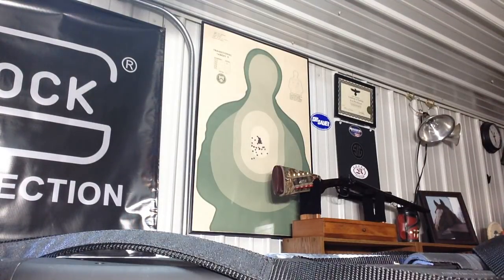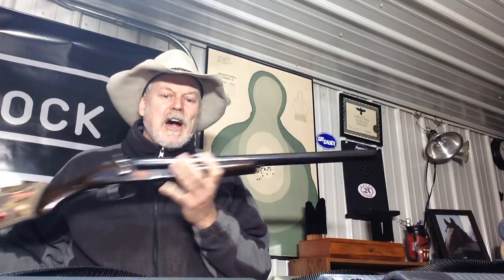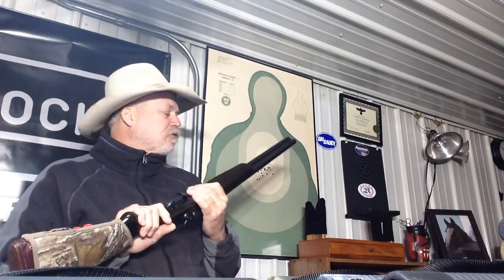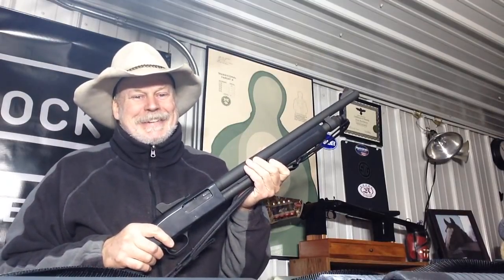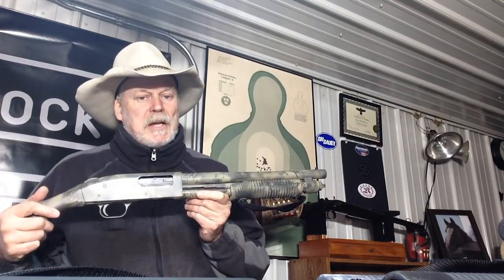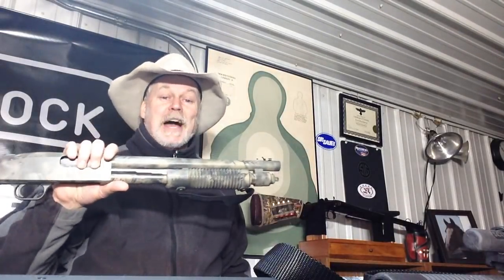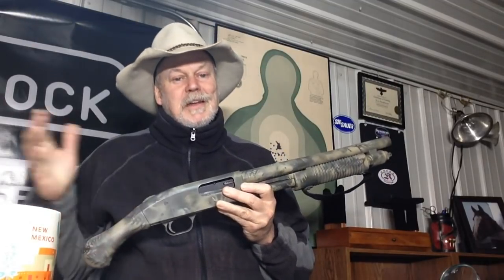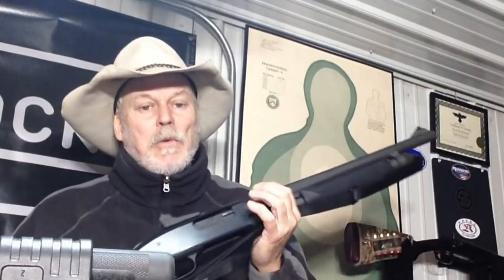Mossberg Shockwave and 590A1 Shotgun System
Part 2 in our Series, Your System, The most Effective Tool in Your System: The Mossberg 590A1 Shotgun and Mossberg Shockwave

Best Value I have found in AR500 Steel Targets: The 3/8 inch thick AR500 US Made steel silhouette Target Made in the U.S.A. from HardTarget. Hard Target